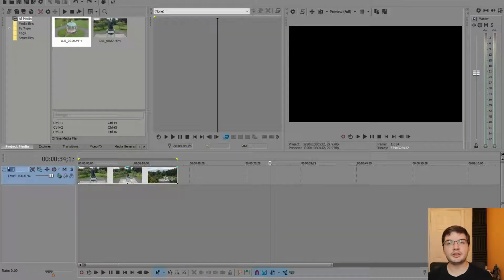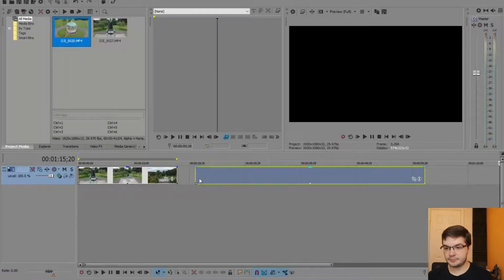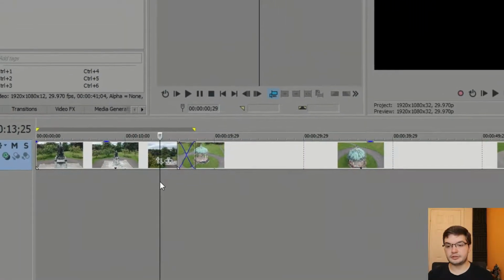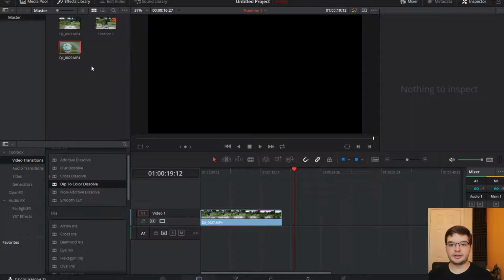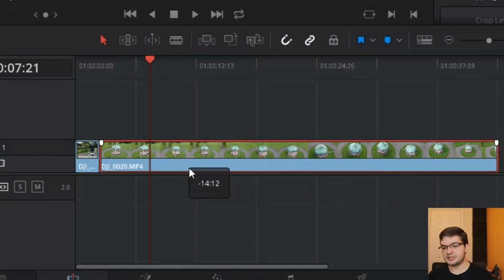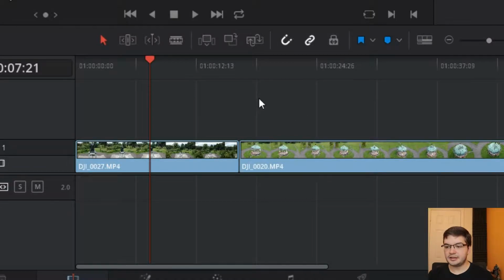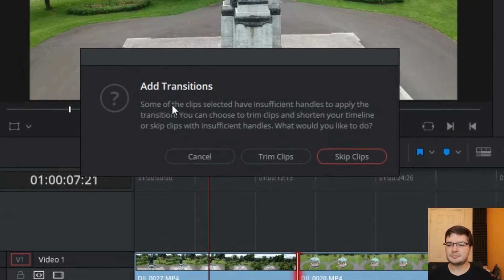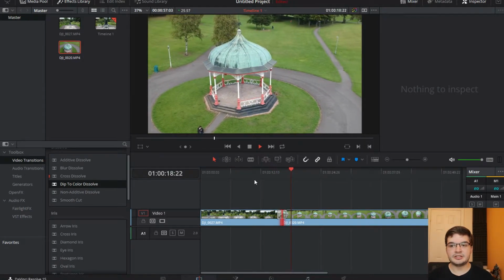Crossfade between Clips (Transition) | Vegas Pro Vs DaVinci Resolve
This series compares the workflow differences in Vegas Pro and DaVinci Resolve.
In this video I show you how to implement a 2 seconds dissolve crossfade transition effect between two clips.